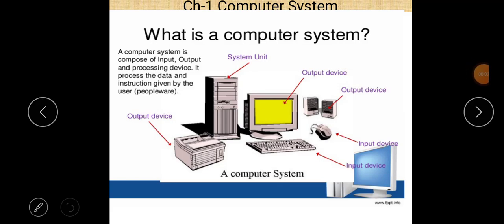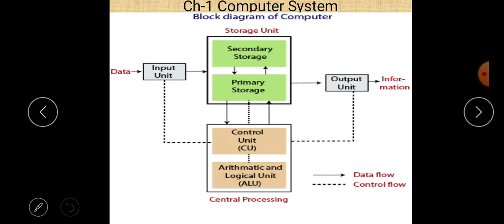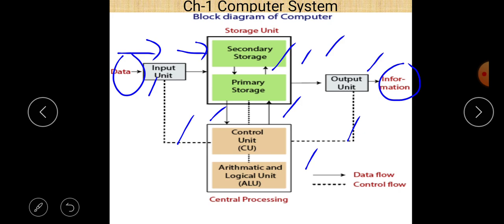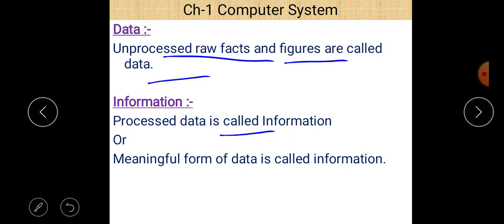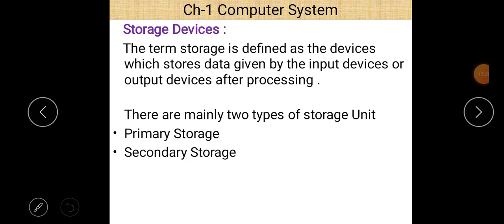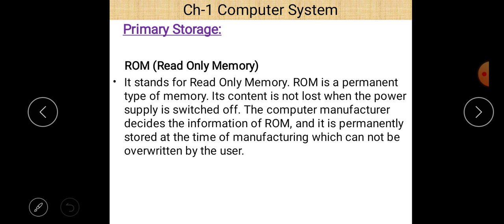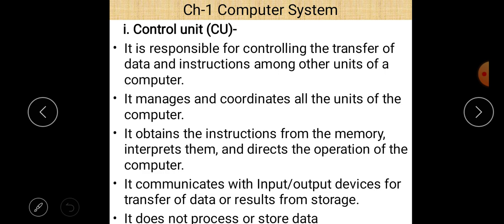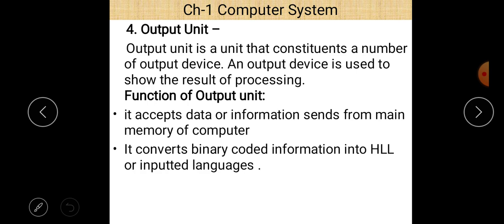Class XI Informatics Practices 28-08-2020 By Mr. Praveen Singh Ch-1 Computer system